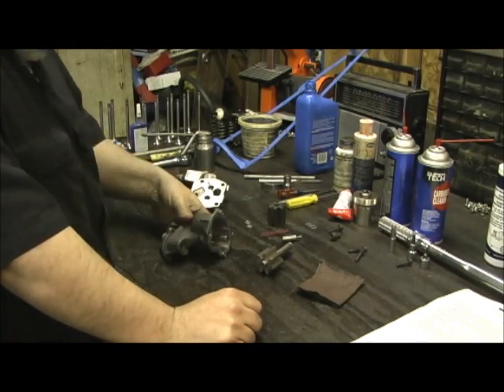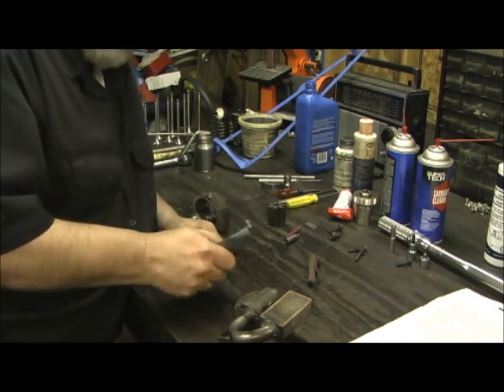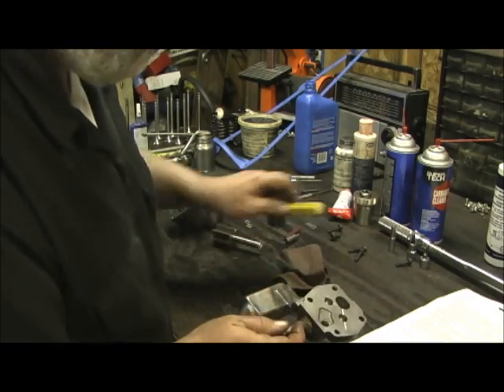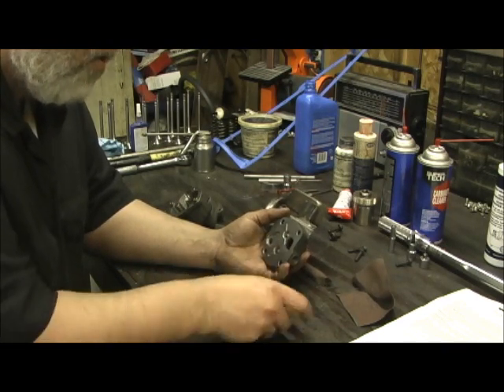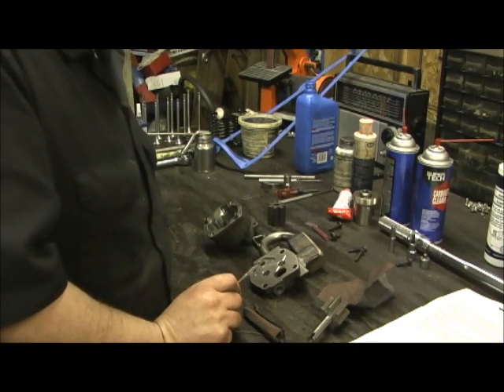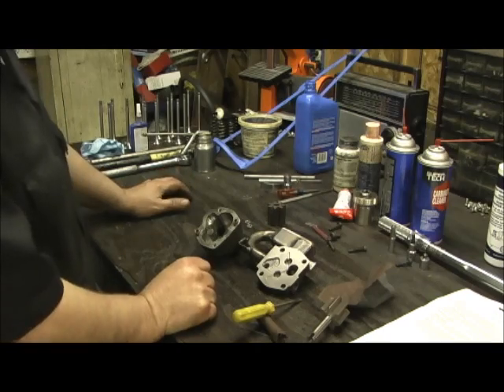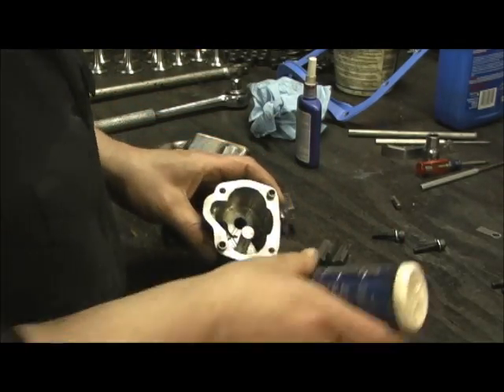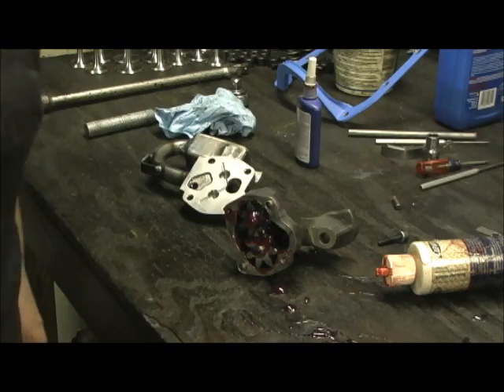Holder Boulder 5.2 Melling Oil Pump Blueprinting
This is the Melling "BLACK BOX" HP oil pump, and the blue printing procedure that needs to be done to ANY Melling Oil Pump. This is part of the 334 Holder Boulder engine...